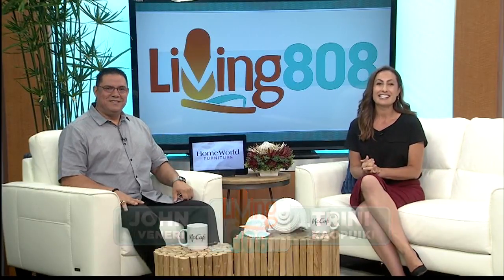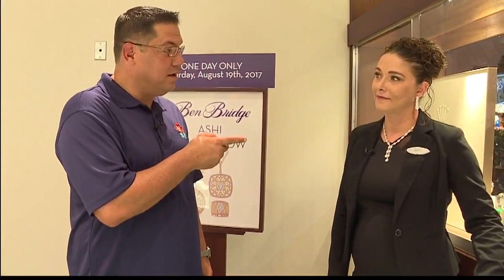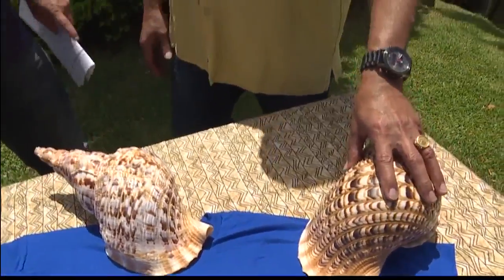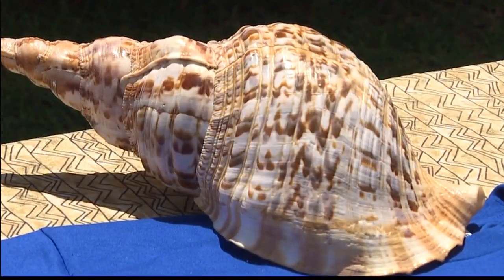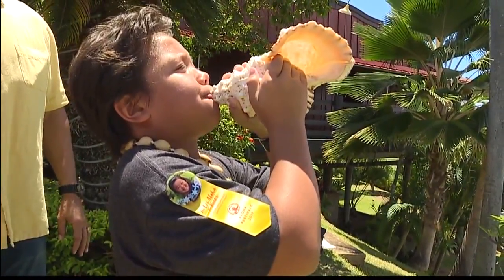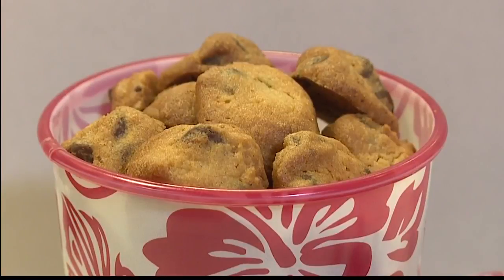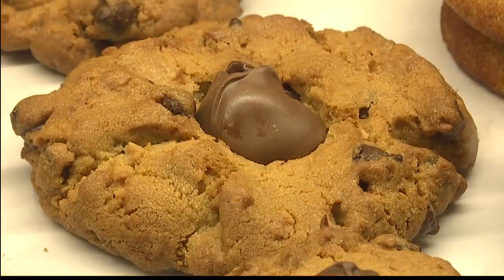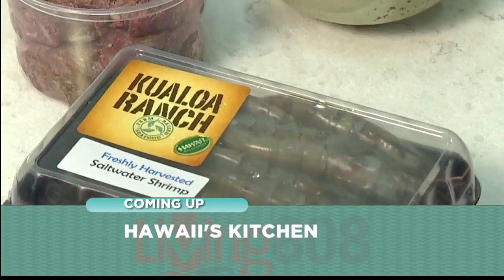Savvy Shopper – This Weekend at Pearlridge Center